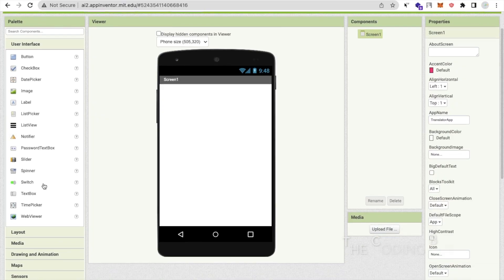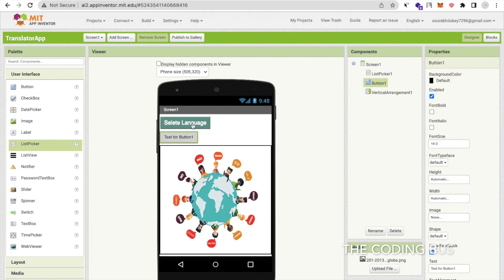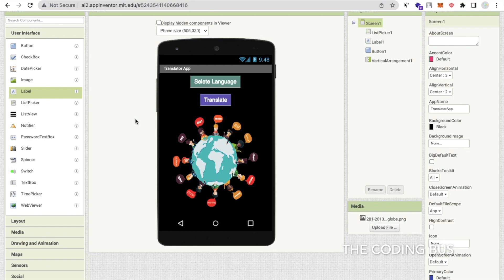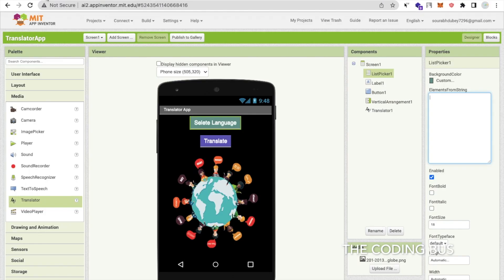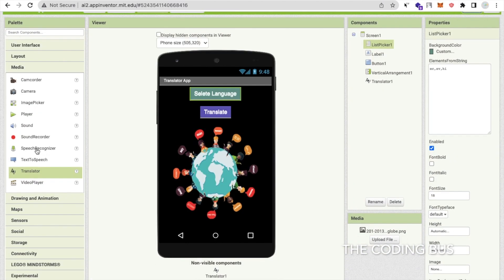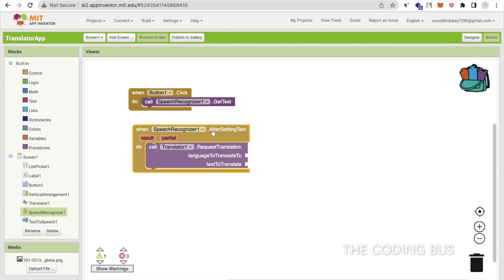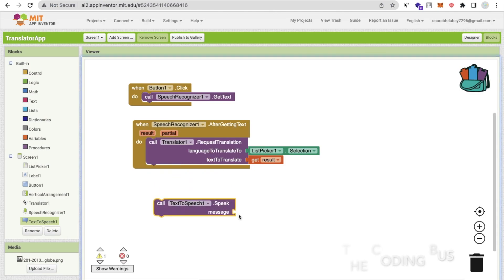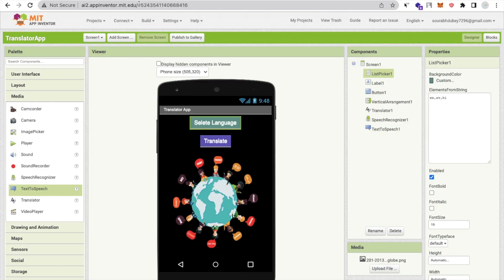How To Make Voice To Voice Translation App In MIT App Inventor 2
In this video, we will use here translator component to create this simple voice-to-voice translation app.
Components-:
Translation
Speech Recognition
TextToSpeech